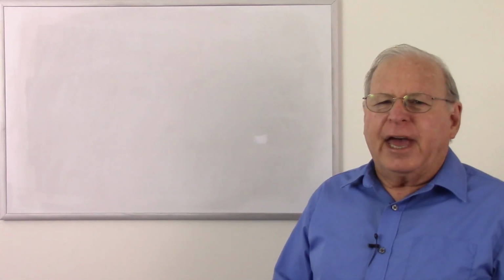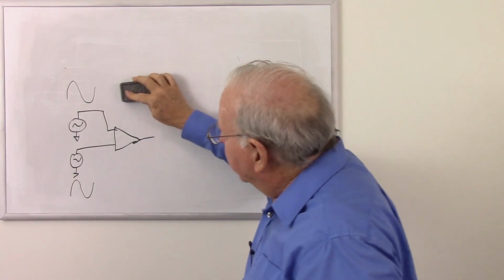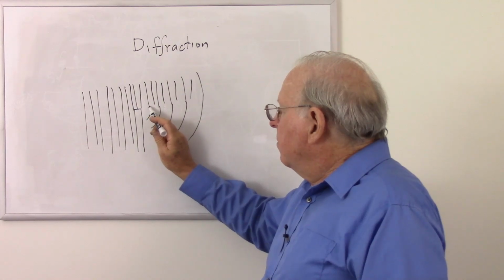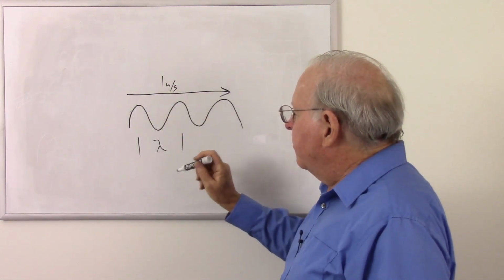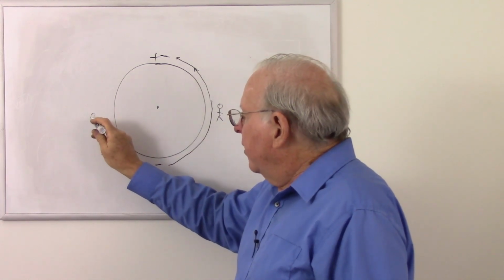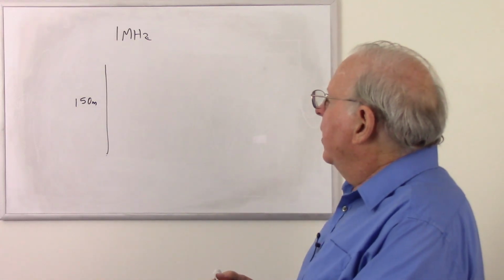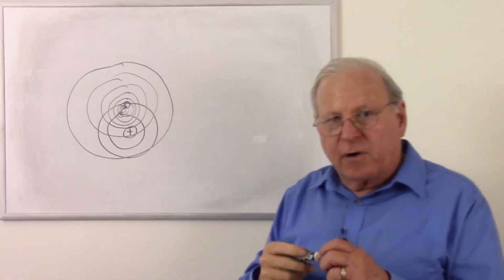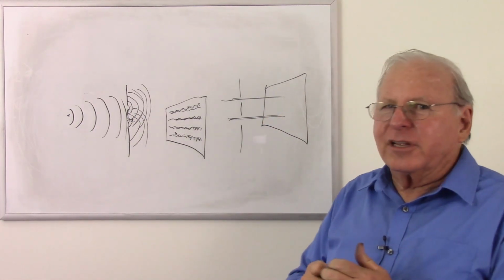Electromagnetic Waves: Radio and Light - Solid-state Devices and Analog Circuits - Day 12, Part 1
Here we go again, one more time.

Here is (hopefully) my final attempt to explain electromagnetic waves. I just wasn't happy with my previous videos, so here is my Opus Ultimus to finally get it (mostly) right. It's 105 minutes long, so get comfortable and feel free to break up your viewing session.